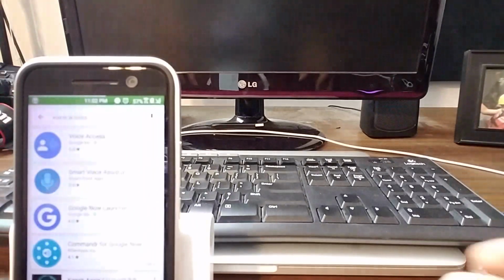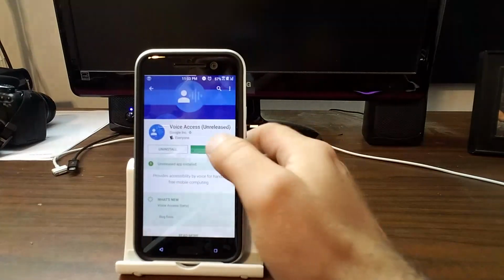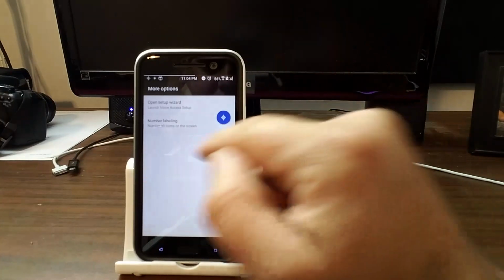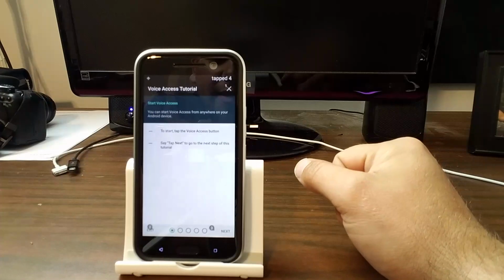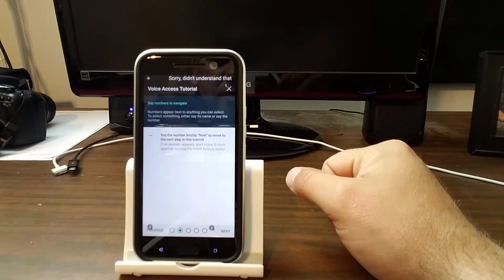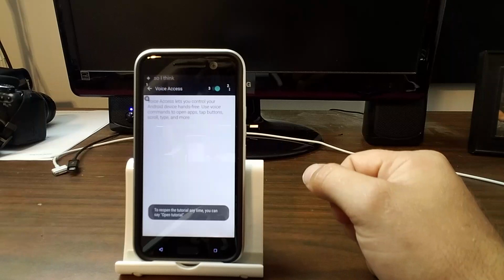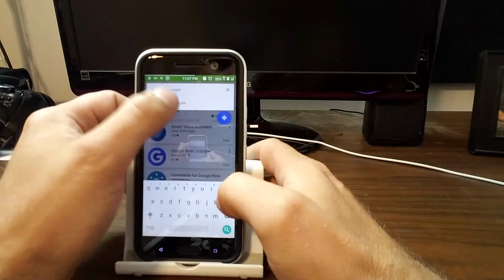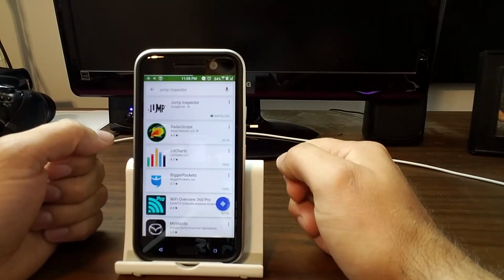New Google App First look live Voice Access and Jump Inspector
Check out PhonLab E-Campus, if you want to learn tons more about Phone repairs tips and tricks to help you repair smartphones.